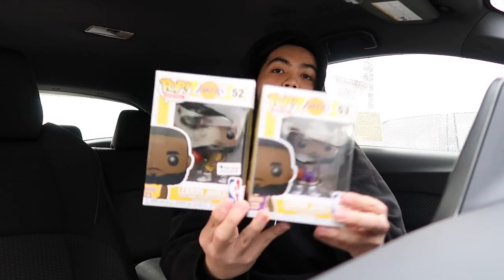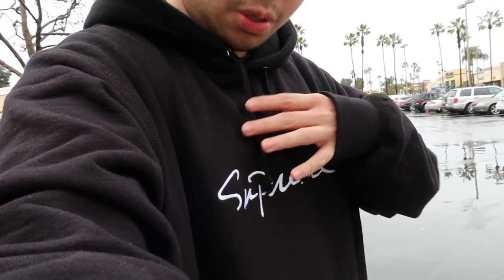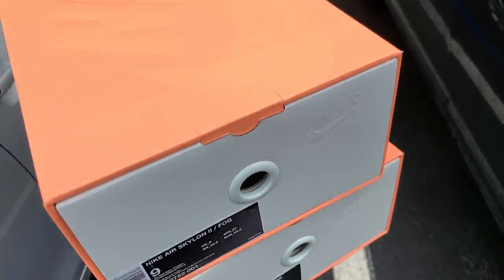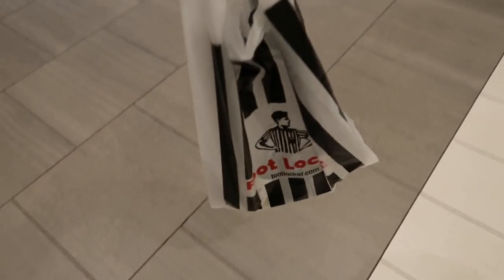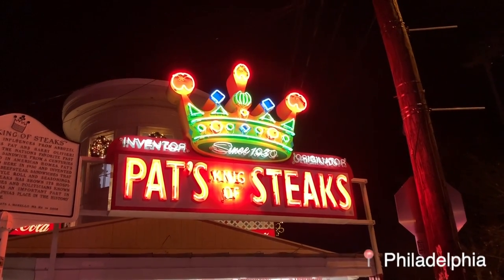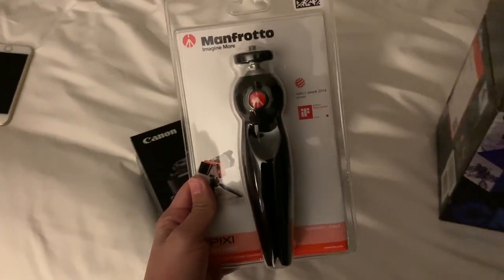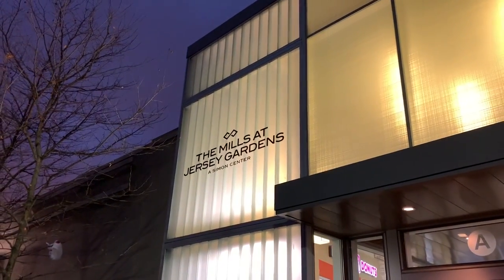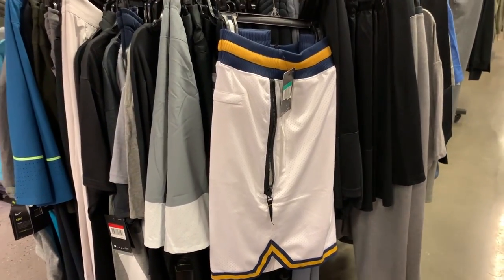OUTLET SHOPPING IN THE EAST COAST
Hi guys! Here's another vlog for you guys wherein we visit a lot of outlets during our trip in the East Coast!

So we start off the video by sharing with you guys some of the sneakers I recently bought / sold, together with some Funko Pops. After that, we flashback to some of the clips I had left over during our East Coast Road trip after New York. We went to places such as Niagara Falls, Washington DC, Philadelphia, & Atlantic City. We also just bought a new vlogging camera, so we can improve the quality of the vlogs. So watch out guys!

Like this video as it helps us new youtubers a lot! ...and yeah, Thank you guys ✌🏼